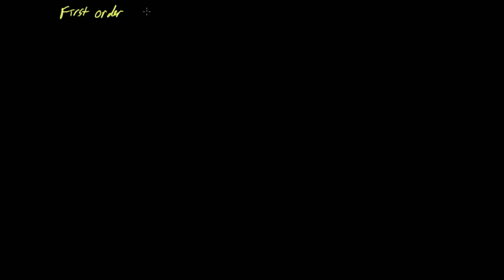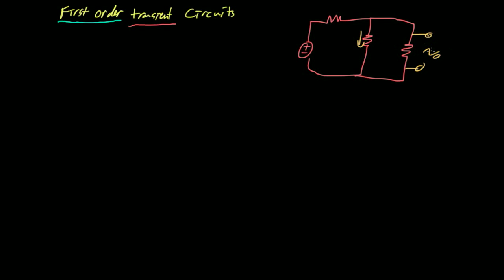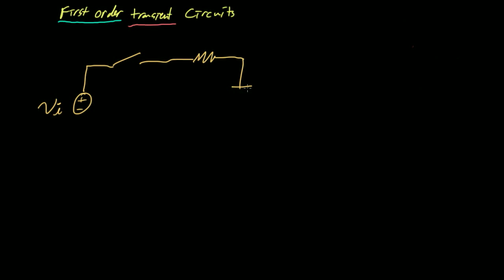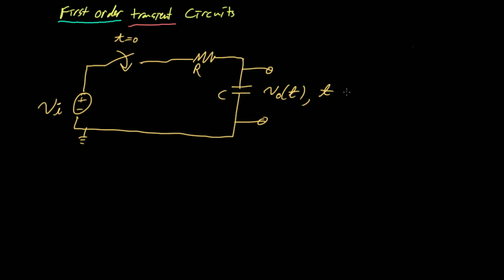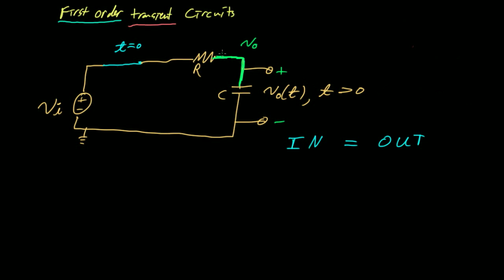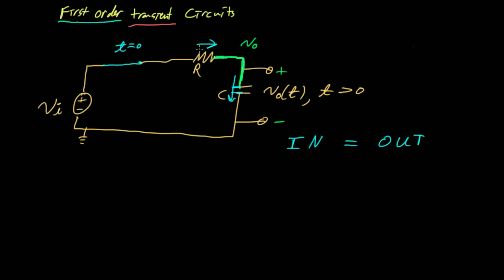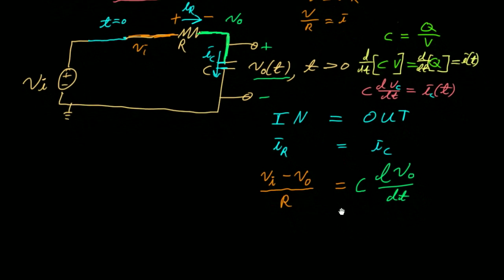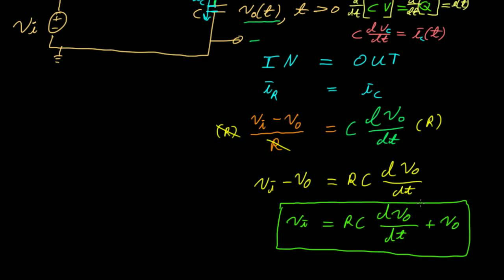Transient Circuits part 1.mov